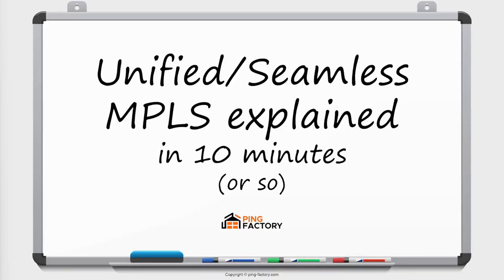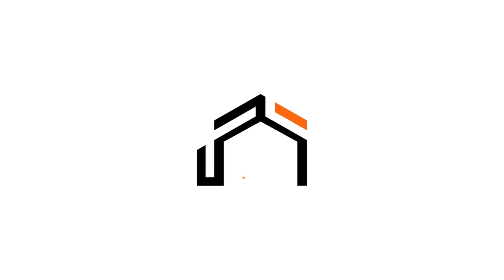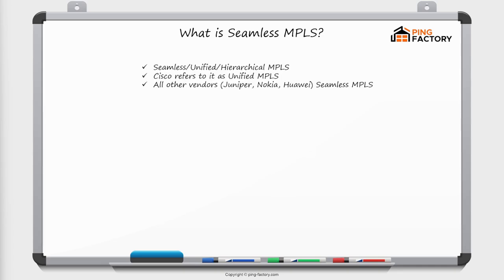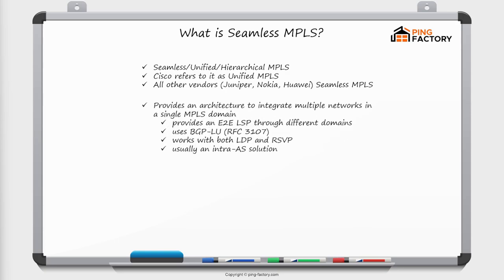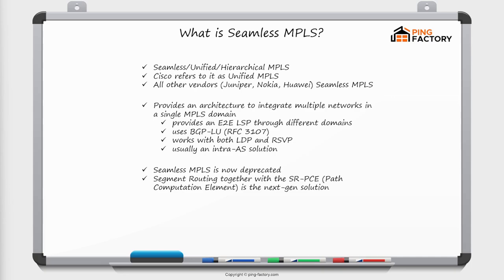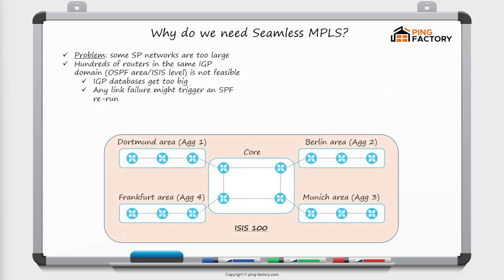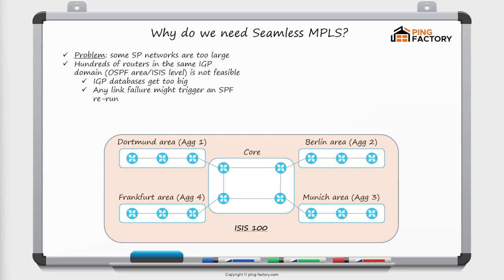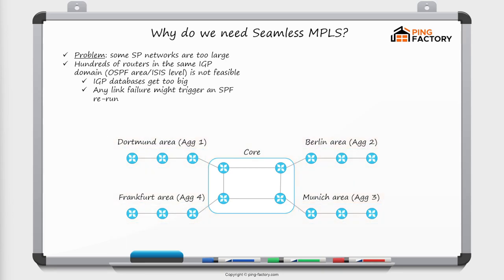Seamless MPLS explained in 10 minutes | What is Seamless MPLS | How does Seamless MPLS work